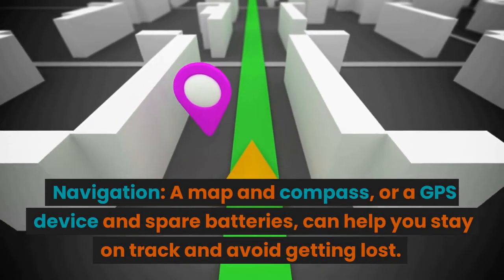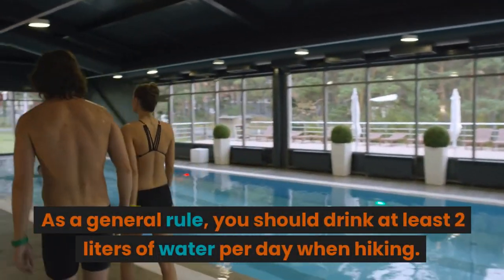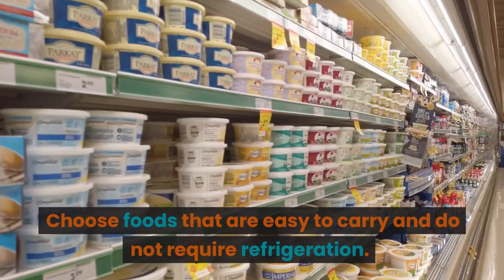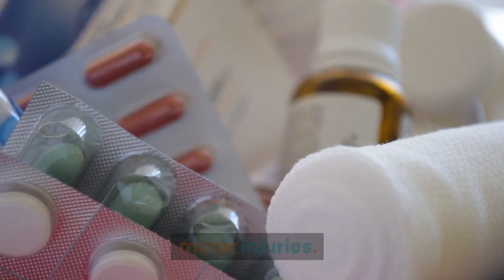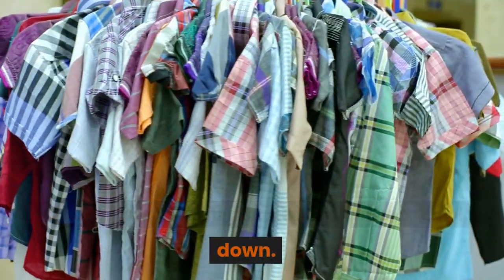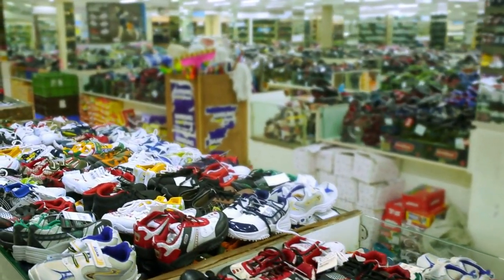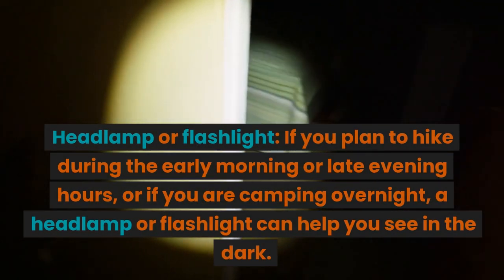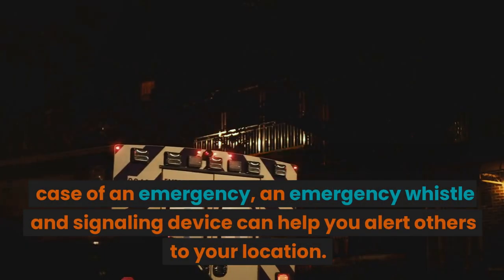Top 10 items for Hiking